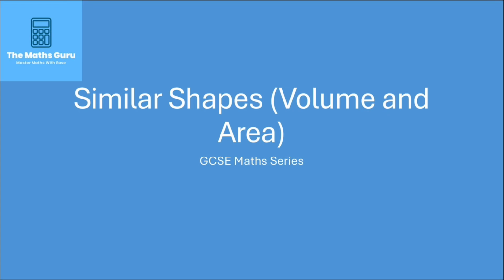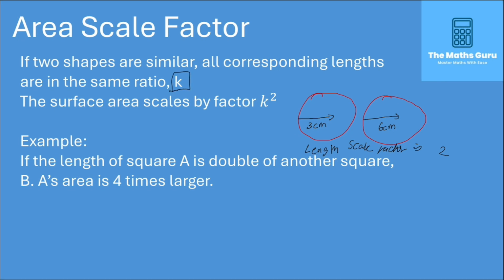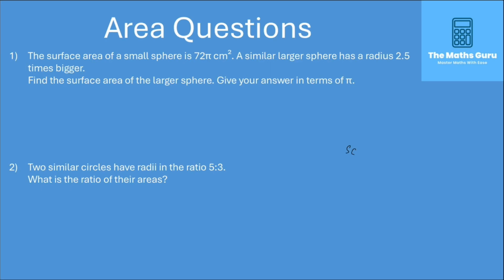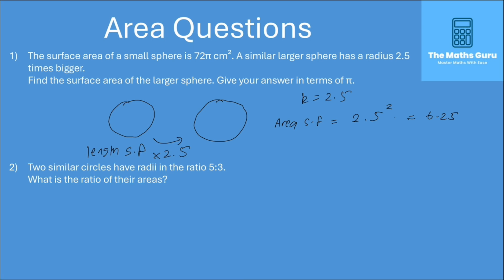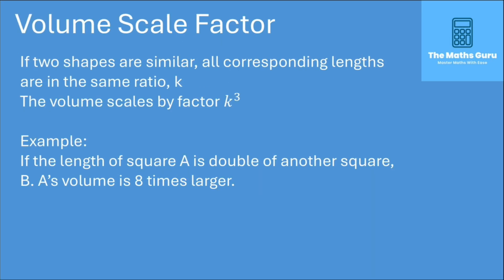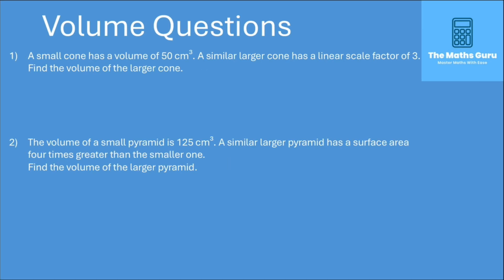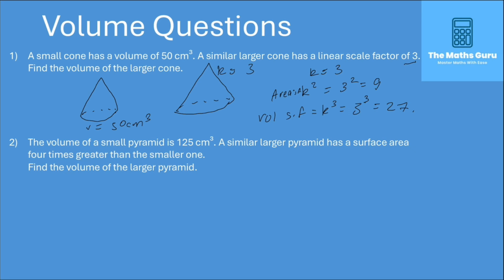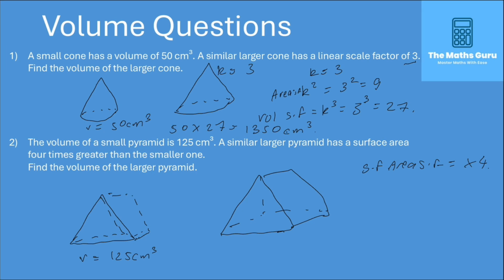Similar shapes (Volume and Area) - GCSE Maths Series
📏 Similar Shapes | Surface Area & Volume | GCSE Maths Revision

In this video, we review everything you need to know about similar shapes and how to calculate their surface area and volume using scale factors.

You’ll learn how to:
✅ Identify similar 2D and 3D shapes
✅ Use linear scale factors to find area and volume scale factors
✅ Tackle exam-style questions step-by-step

💡 Key formulas and shortcuts included
🎓 Ideal for students aiming for grades 5–9
📝 Includes practice questions with full working and answers

💼 Interested in Finance or Investment Banking?
Explore the world of finance with my beginner-friendly blog:
From banking careers to personal finance tips — all in one place.

👨‍🏫 Need 1-to-1 help with GCSE Maths?
Get expert tutoring tailored to your exam board.